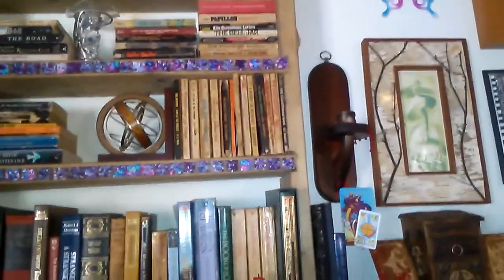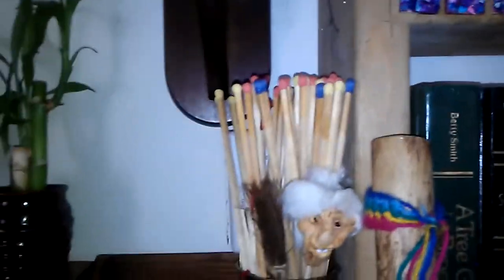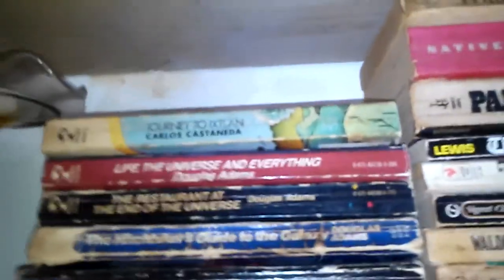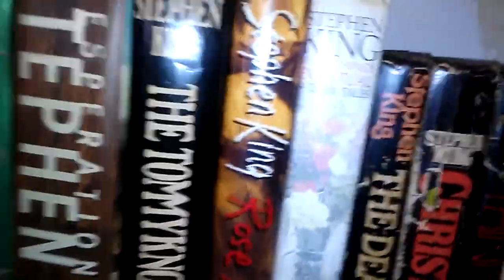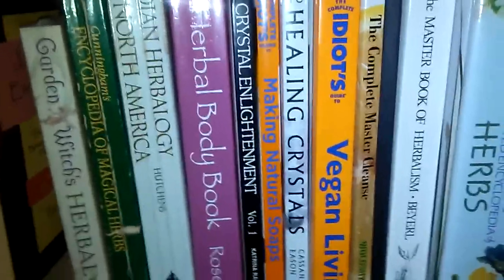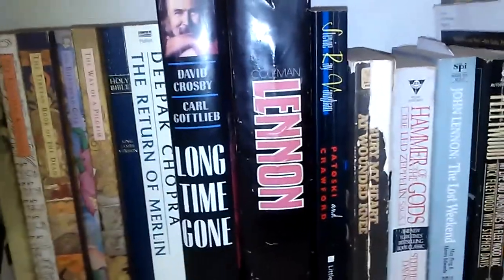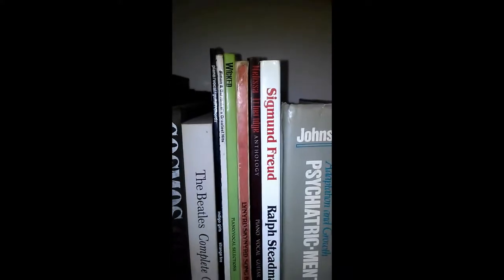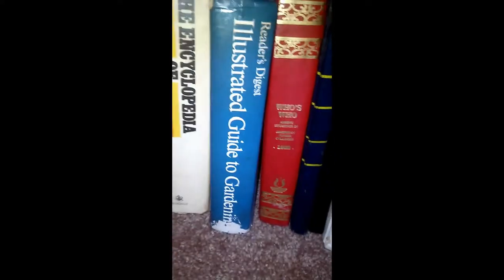Bookshelf Tour- 2015-A1 Legged Life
Bookshelf tour of my living room bookshelf 2015 complete with all of my newbie filming errors:)